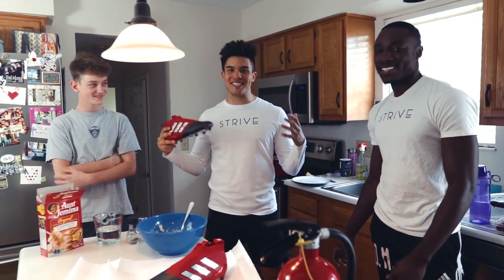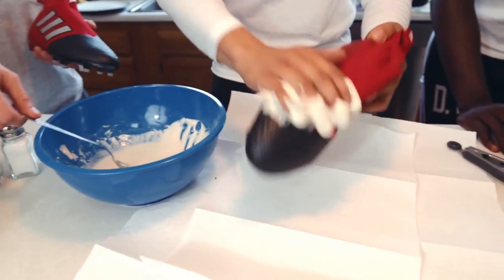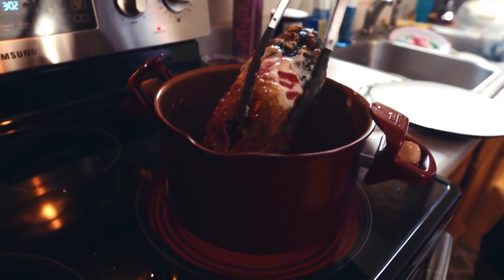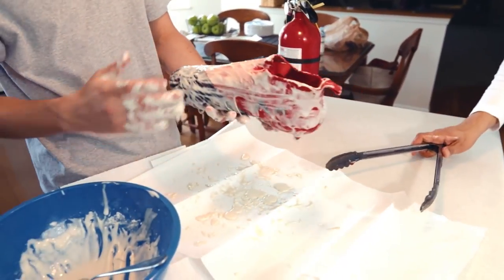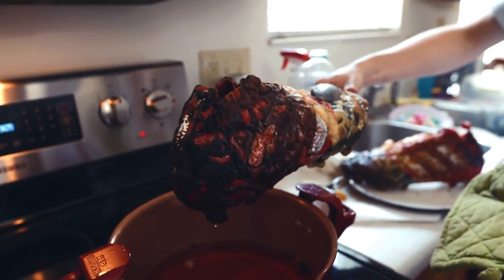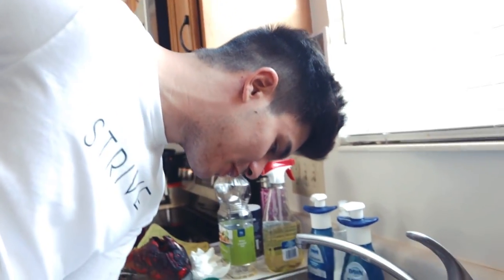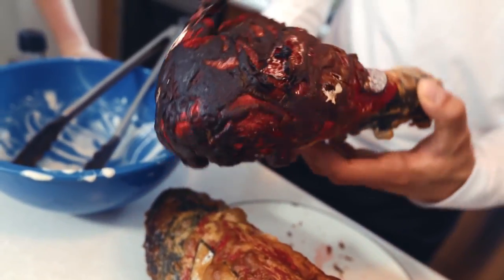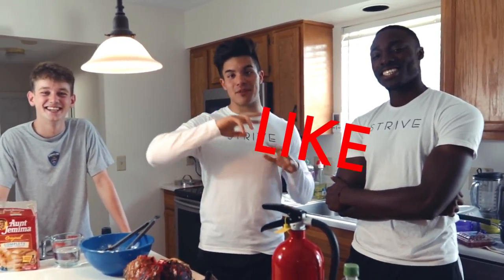DEEP FRIED SOCCER CLEATS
My friends and I decided to see what would happen if we deep fried some soccer cleats.

We ran into the issue of the boot not fitting inside the pot, but we made it work. This can be done on just about any football boot as well - nike superfly, magista, hypervenom, purecontrols, and more.